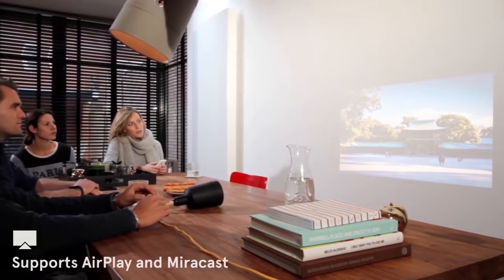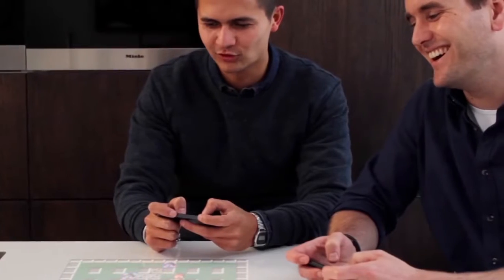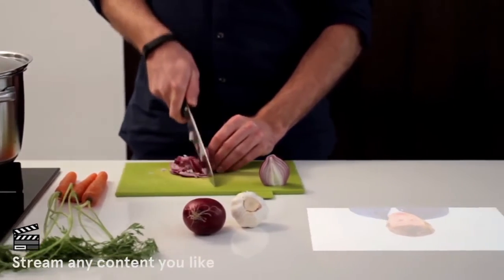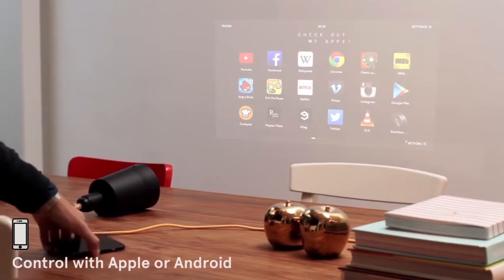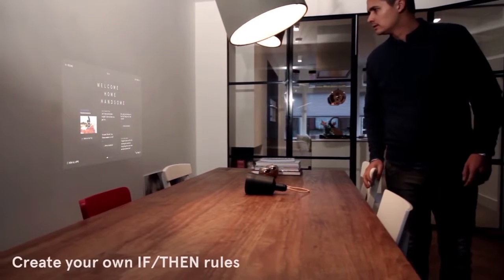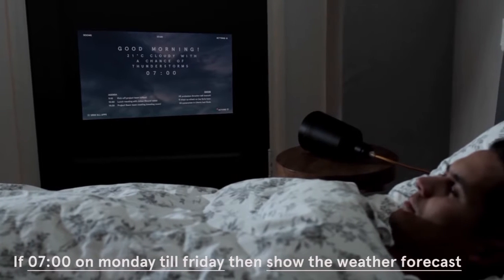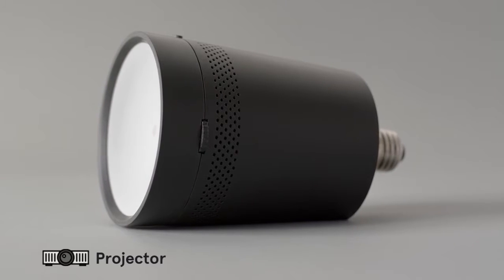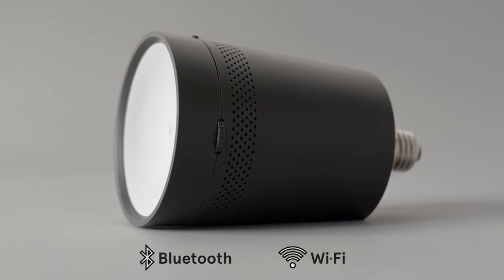The smart projector